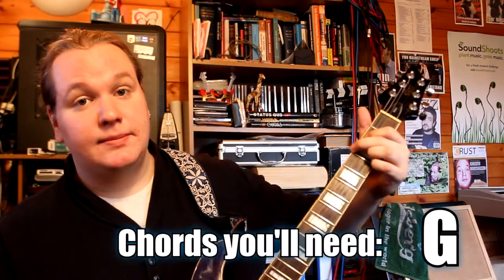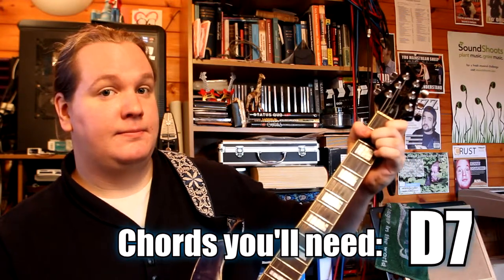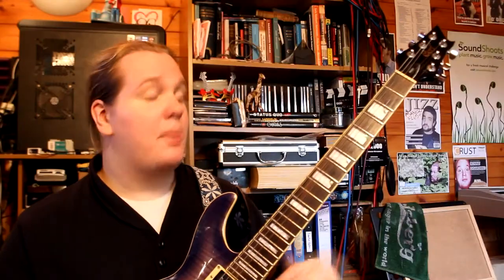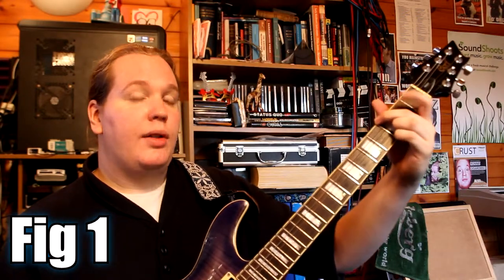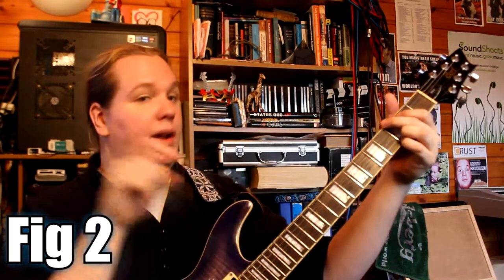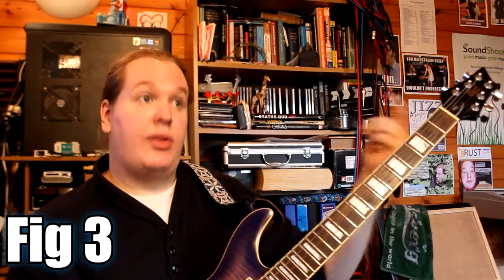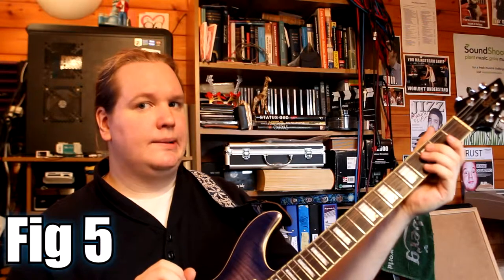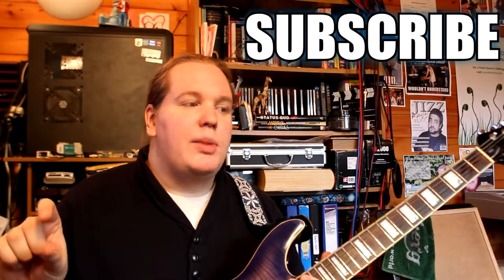Hammer-Claw Picking Technique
A quick look at the hammer-claw finger-picking technique, with a country-blues 12-bar track to practice.
This is a great technique for your guitar arsenal, particularly for country, blue and jazz styles.